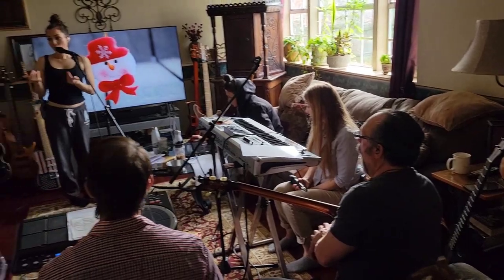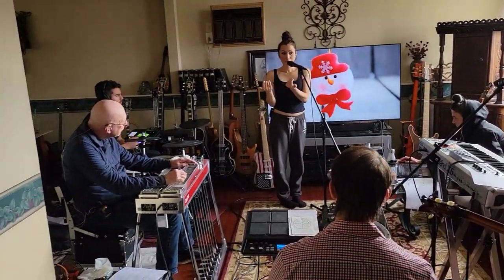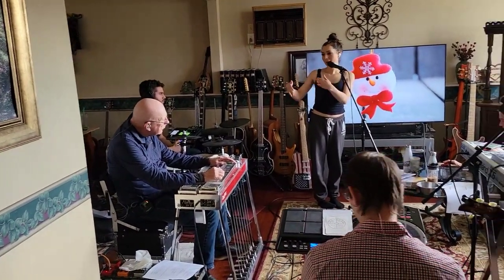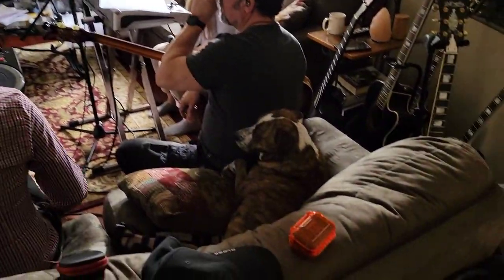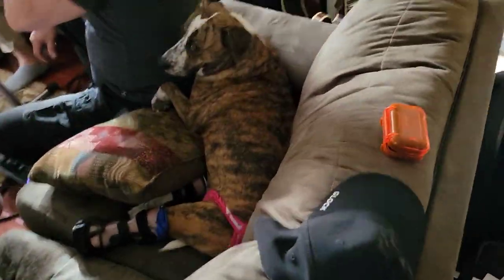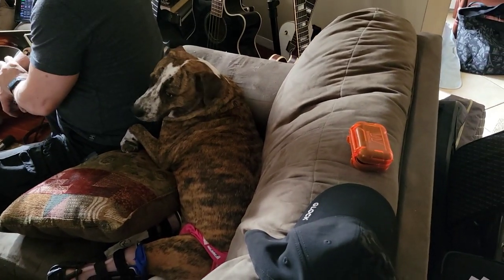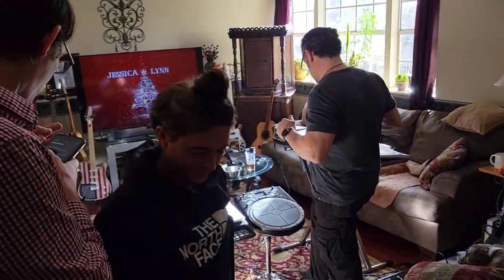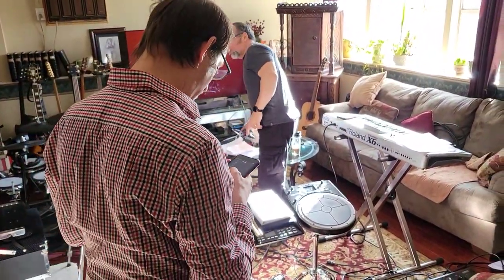The Line 6 Helix is still the go to! Quick behind the scenes at rehearsal!